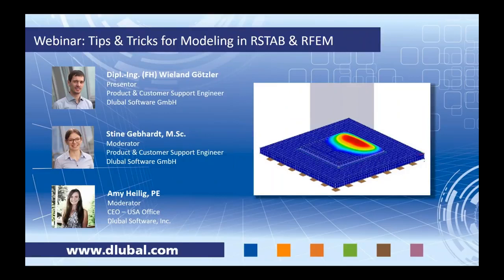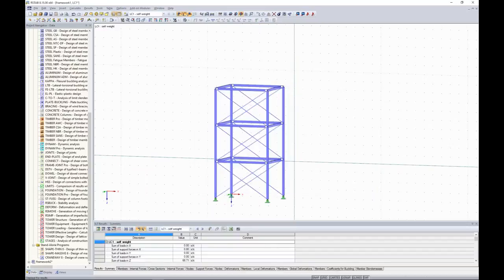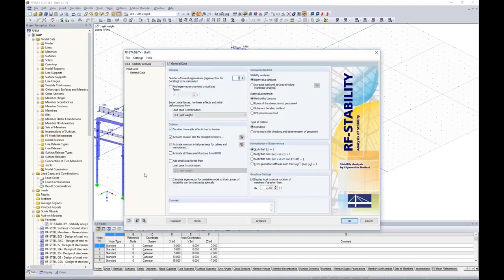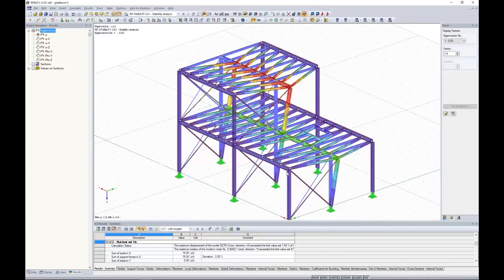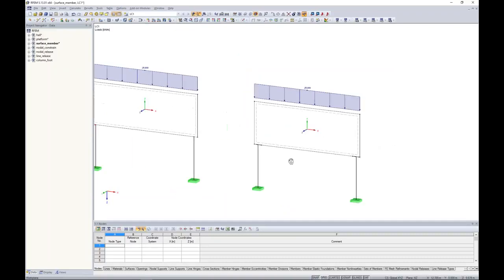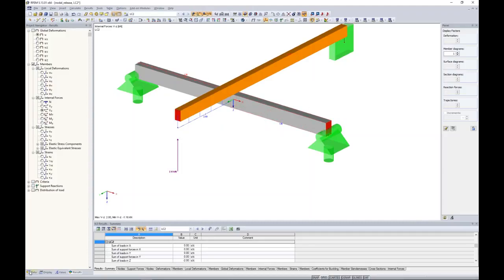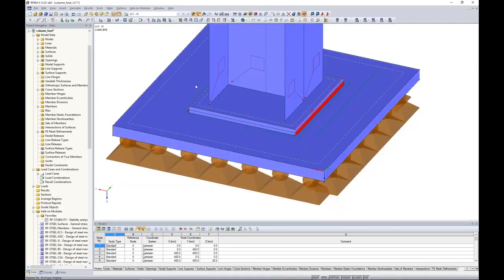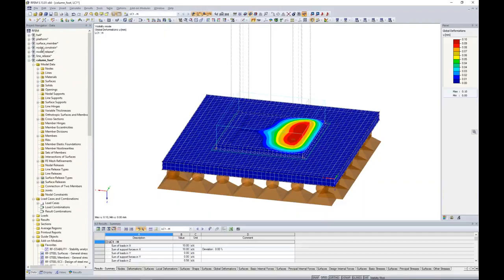[EN] Seminário web: Dicas e sugestões para modelar no RFEM e no RSTAB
Conteúdo:
- Identificação e resolução de erros de modelação e de instabilidades
- Ligação de elementos de superfícies e de barras
- Modelação de restrições de nós, libertações de nós, libertações de linhas e de superfícies